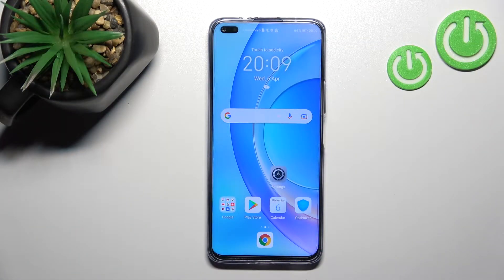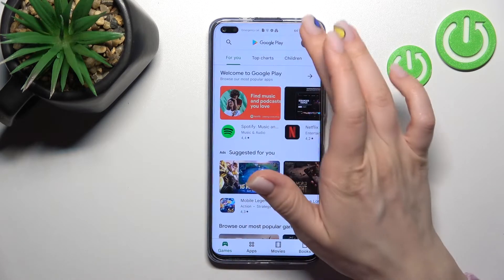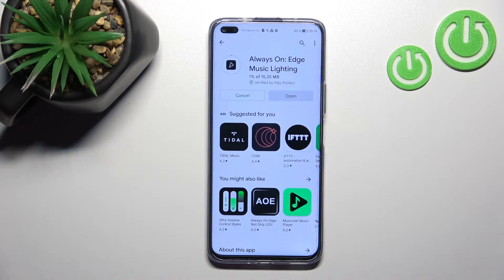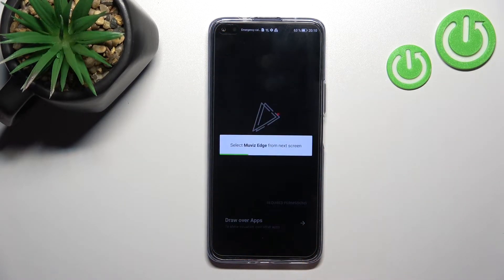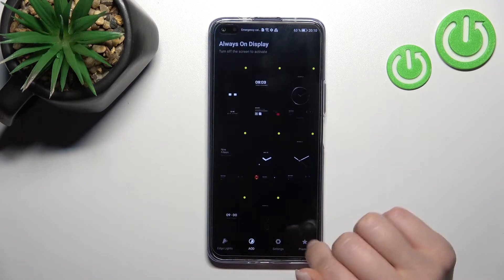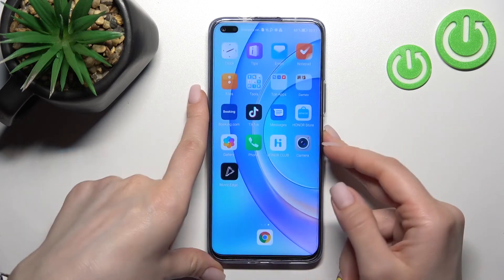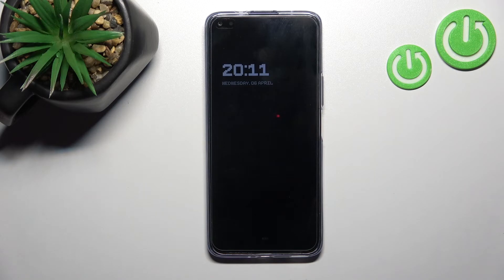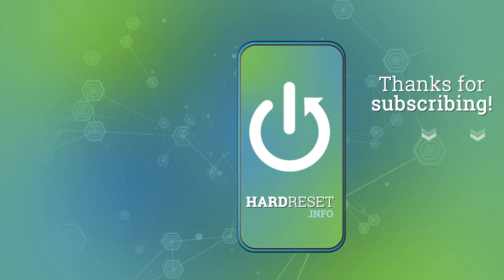How to Turn On Always On Display on Honor 50 Lite | Install and set Up Muviz Edge on Honor 50 Lite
If you want to know how to enable the Always On Display feature on HONOR 50 LITE, then you should watch this tutorial. Our expert will show you how to download the Muviz Edge application, then how to use it to apply AOD on your HONOR 50 LITE and how to adjust these functions. If you want to know more about your HONOR 50 LITE, visit our YouTube channel.

How to enable Always On Display on HONOR 50 LITE? How to Activate Always On Display on HONOR 50 LITE? How to Turn on Always On Display on HONOR 50 LITE?  How to use the Always On Display Feature on HONOR 50 LITE? How to activate Always On Display on Muviz Edge on HONOR 50 LITE?